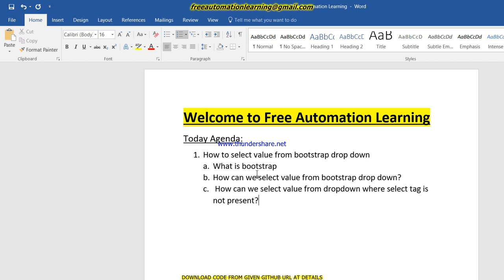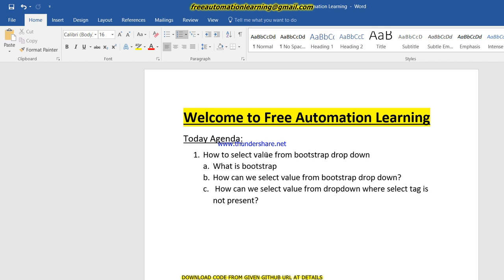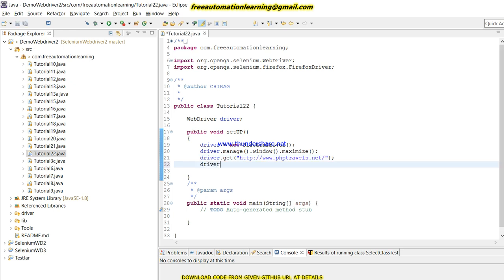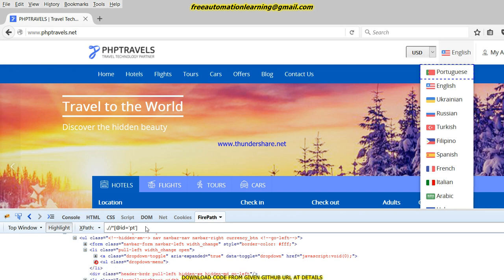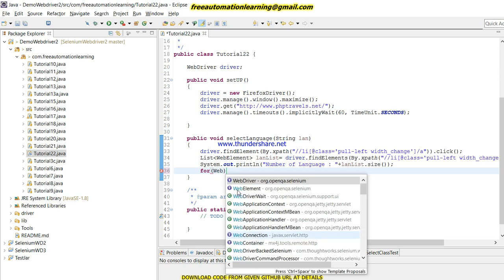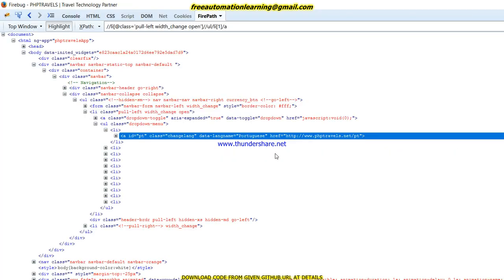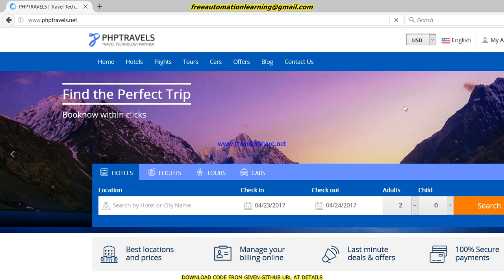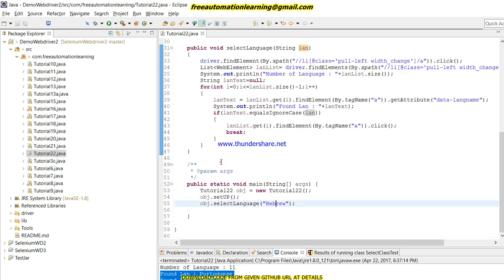Selenium Webdriver :Write Own Code to Select Dropdown value : Tutorial 22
This Video contains work with how we can write own code to select value from dropdown. Also showed how could we get all values from dropdown. Handled Bootstrap drop down.